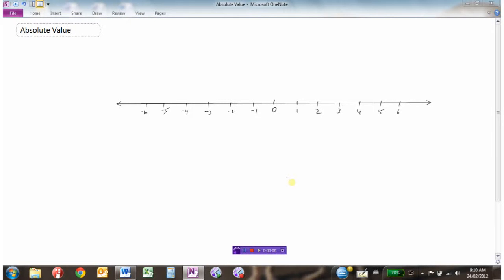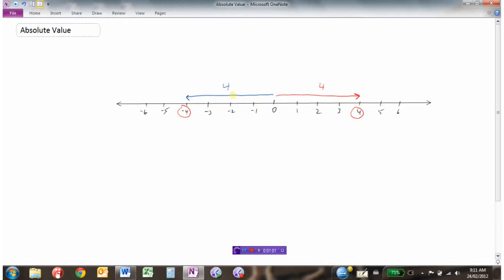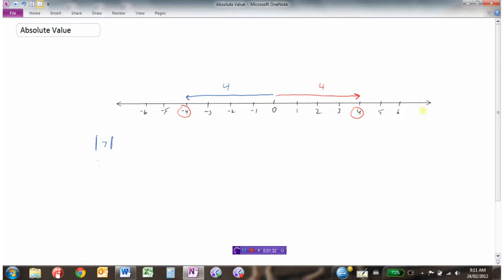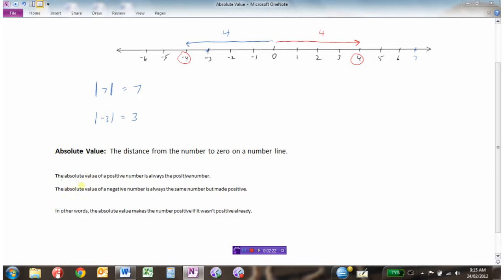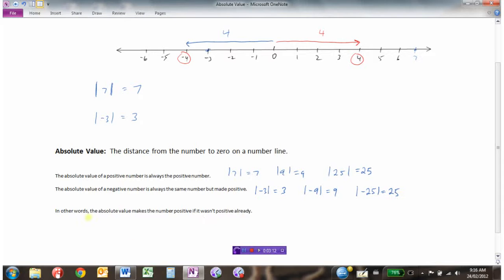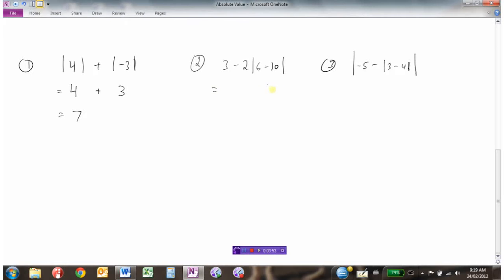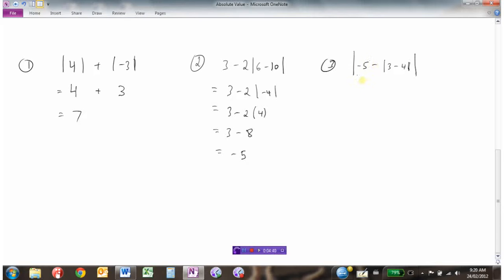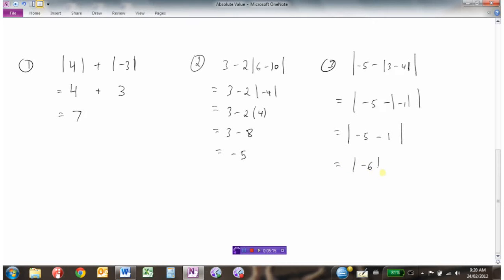Absolute Value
Developing the concept  0:00
Examples  3:26